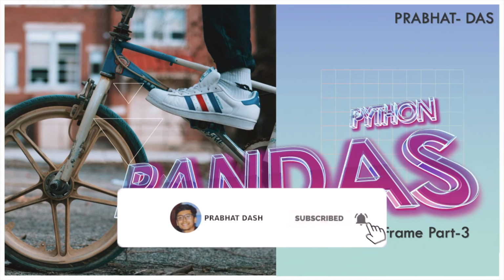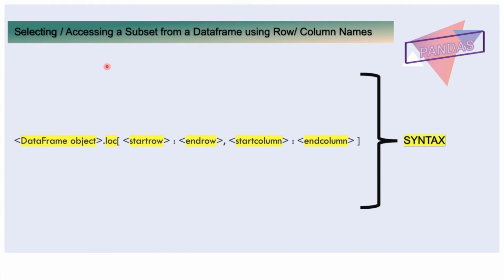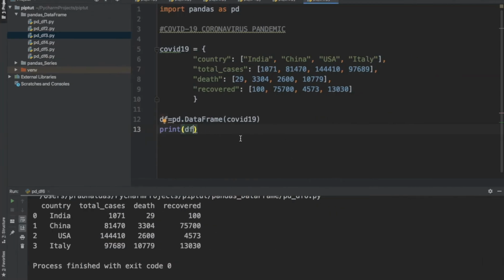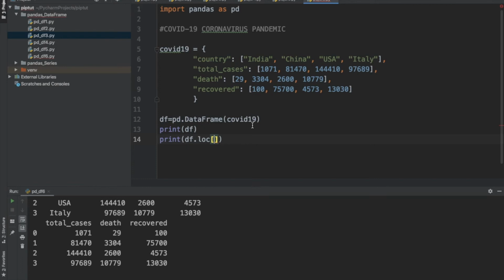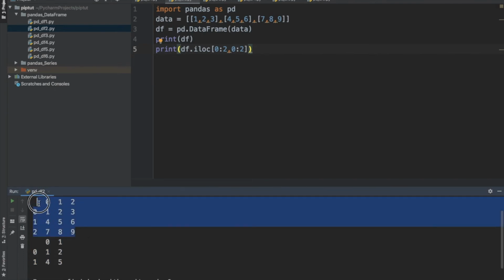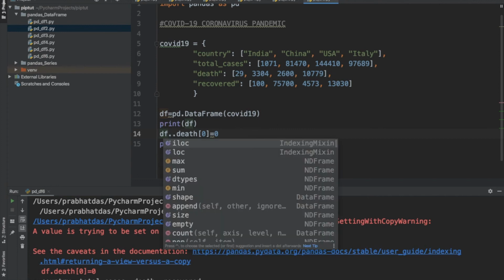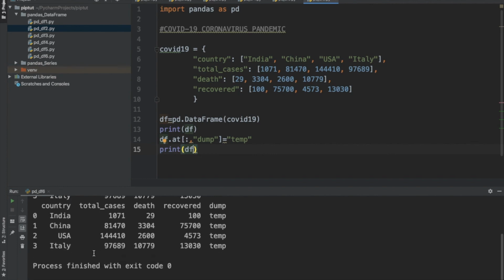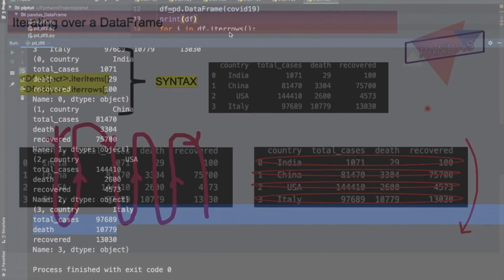Informatics Practices | Introduction to Pandas #4 | Pandas-Data-Frame-Part-3 | COVID-19 SAMPLE DATA